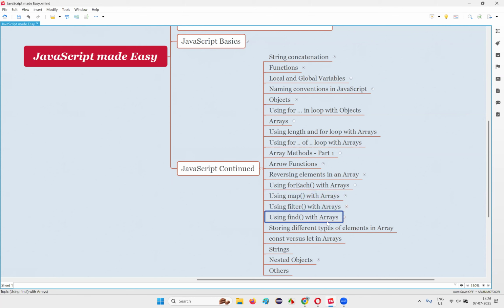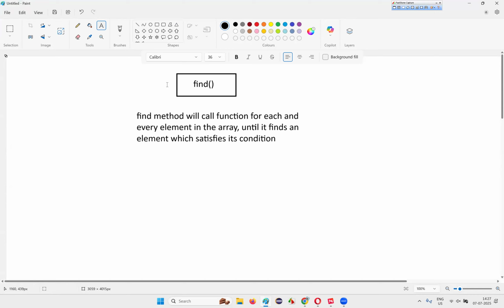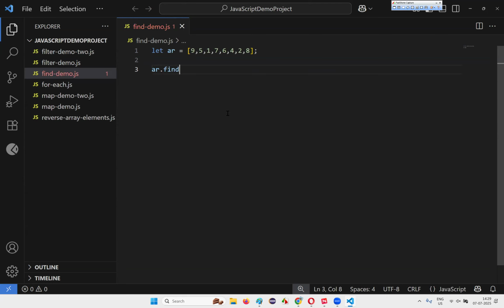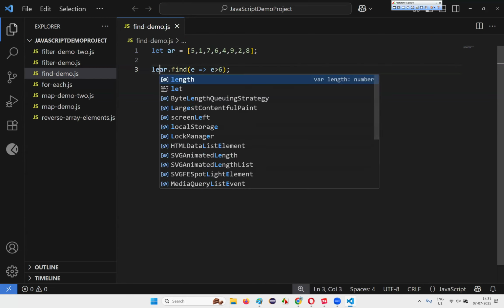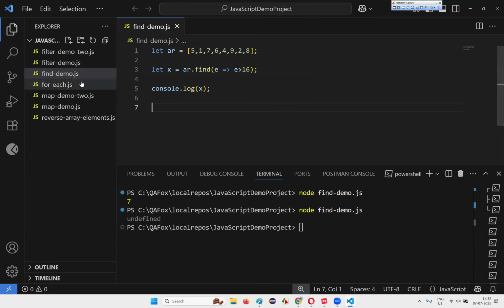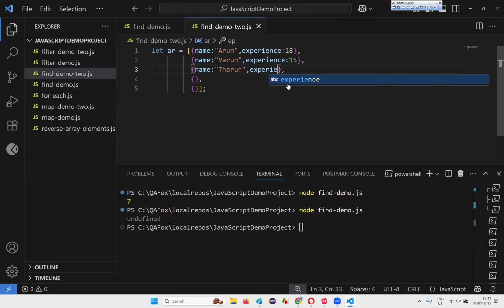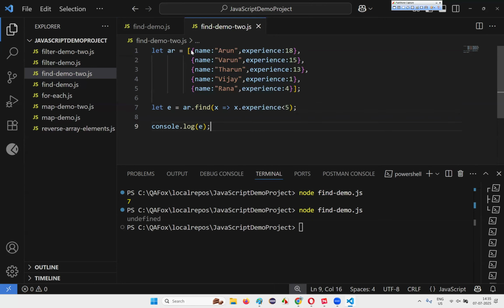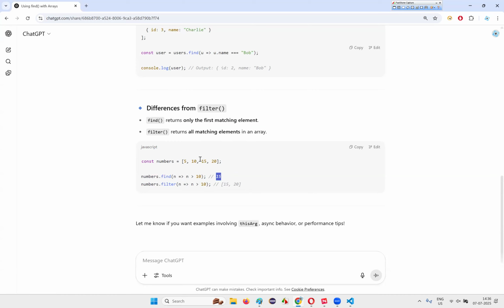Using find method with Arrays | JavaScript Made Easy - Session 33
In this session, you'll learn how to use the find() method in JavaScript to quickly locate the first matching element in an array based on a condition.

The find() method is ideal when you want to search through arrays and return a single item, making it an essential tool for writing clean, efficient code.

🔍 What you’ll learn:

What is the find() method and how it works

Syntax and callback function usage

Difference between find() and filter()

How to handle undefined results safely